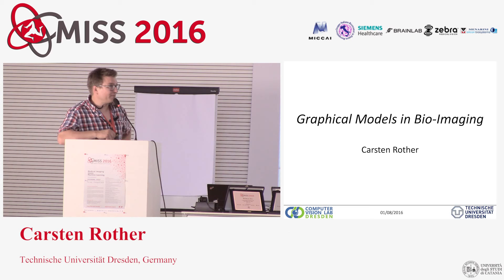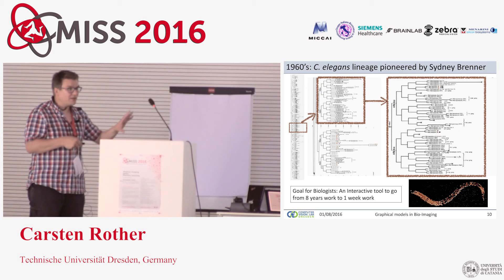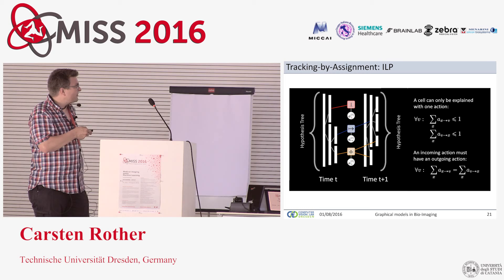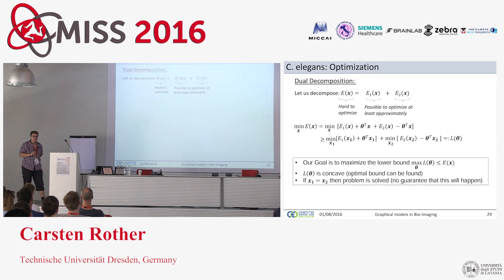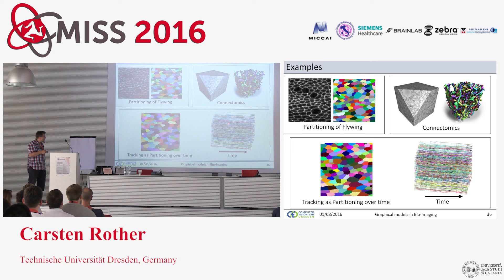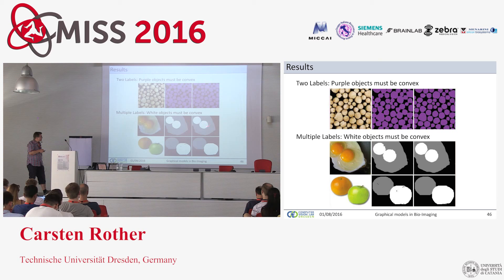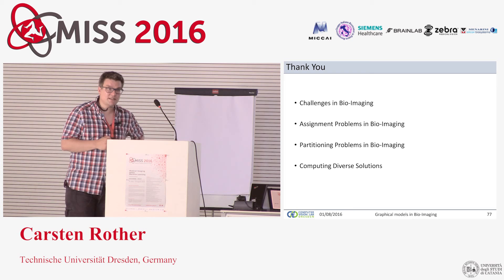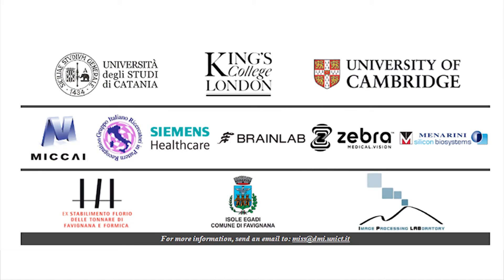[MISS 2016] Carsten Rother - Graphical Models in BioImedical imaging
Lecture 2:
Graphical Models in BioImedical imaging

Using the language of graphical models, and also random forests, I will present five works where
this has been used to build advanced systems: (i) I will introduce an approach to segment multiple
convex-shape objects in an image using an advanced multi-cut technique. (ii) I will present the
Decision (and Regression) Tree Field work where Random Forest and
Graphical Models are combined and trained jointly. (iii) I will explain how to match two
deformable objects, e.g. C-elegans, using graph matching. (iv) I will present a method to derive not
only one solution of a graphical model but multiple, diverse solutions, which can then, in turn, be
used in a bigger framework e.g. for cell tracking. (v) Finally I will present a system for cell tracking
called tracking-by-assignment using higher-order Graphical Models, solved via integer linear
programming (ILP).

Medical Imaging Summer School 2016 (31 July - 6 Aug 2016 Favignana, Sicily)